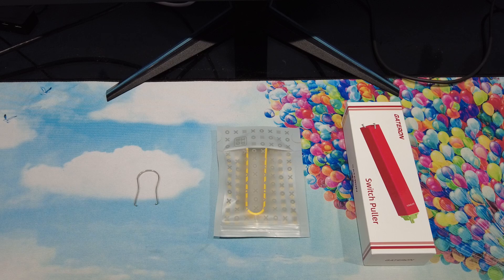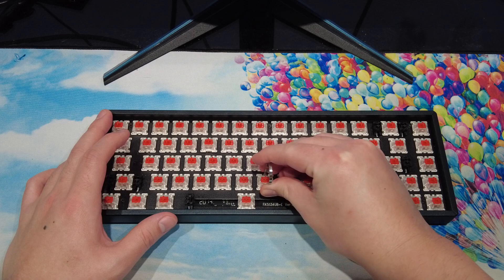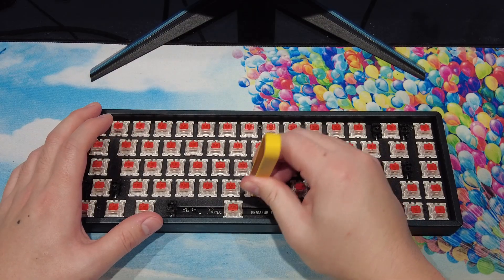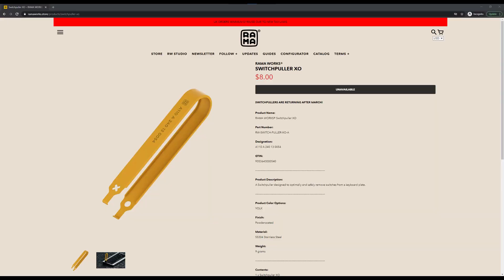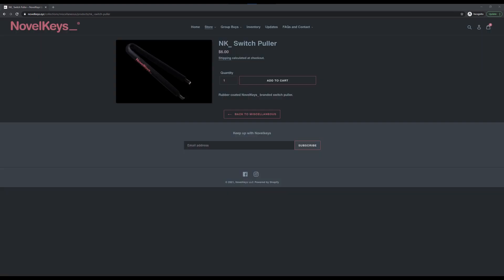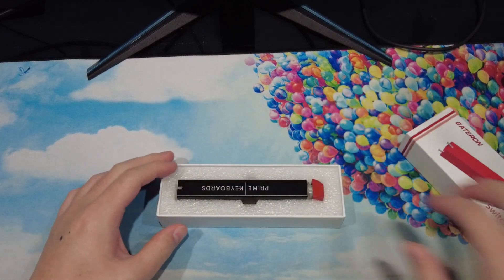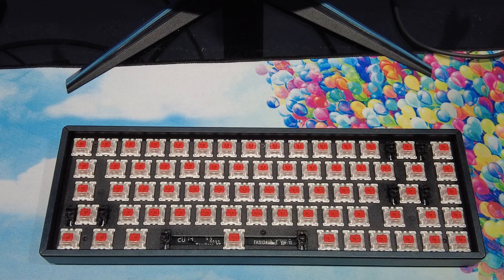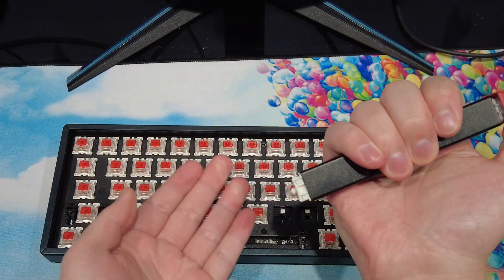which switch puller should you buy?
I just wanted to do a quick comparison with the switch pullers I have on hand and give a recommendation based on my personal experience to those of you who are looking for one right now on the market.

Timestamps:
0:00 Intro
0:26 Cheap Switch Puller
1:08 RAMA Switch Puller
2:02 Amazon Switch Puller
2:23 Switch Puller Mod
2:33 NovelKeys Switch Puller
2:51 Other IC Tweezer Listings
3:01 Gateron Switch Puller
3:44 How to use the Gateron Switch Puller
4:42 Conclusion/Recommendations

Links to Switch Pullers:
RAMA Switch Puller

Amazon Switch Puller/IC Tweezers